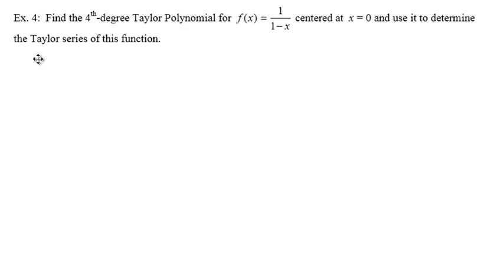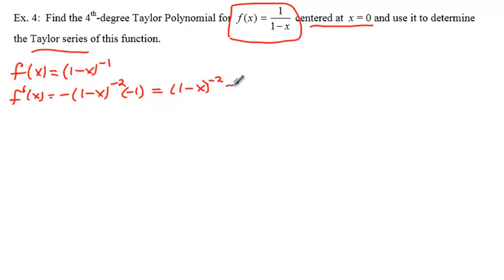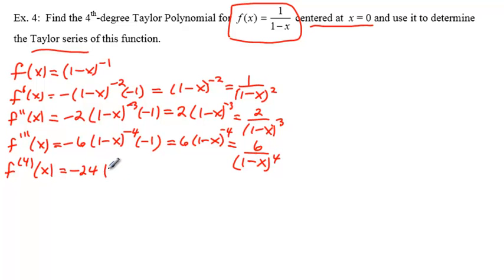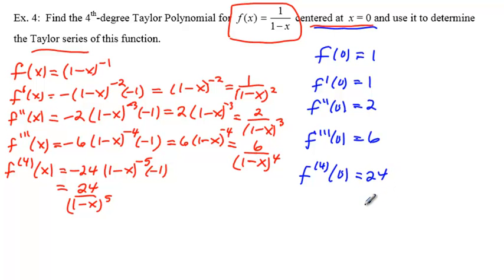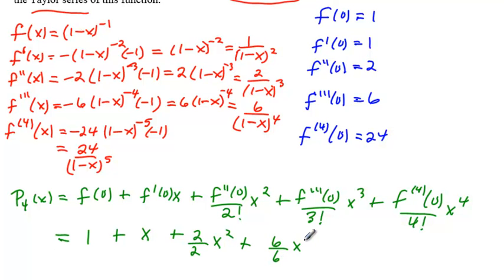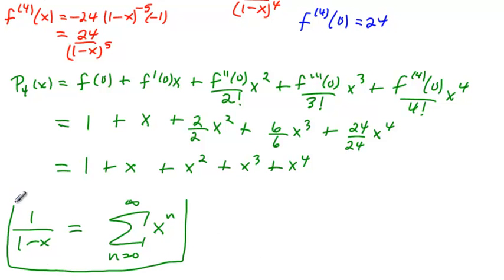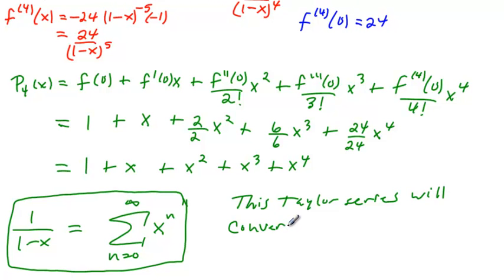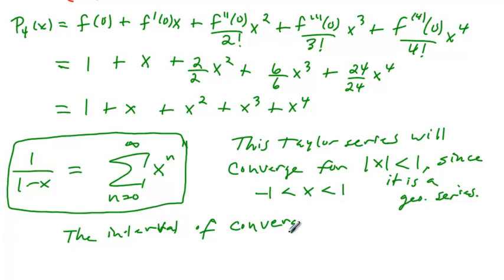Using a Taylor Polynomial to write a Taylor Series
Example of finding a Taylor Polynomial of f(x) = 1-(1-x) and then using it to write the Taylor Series of this function.